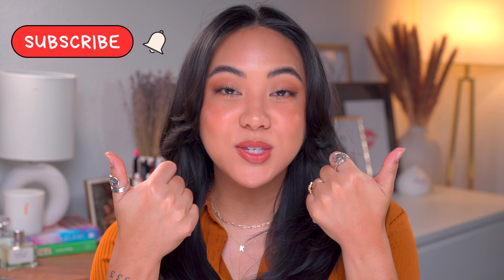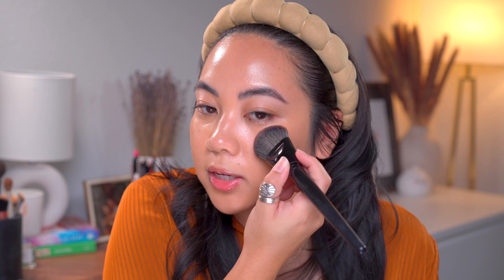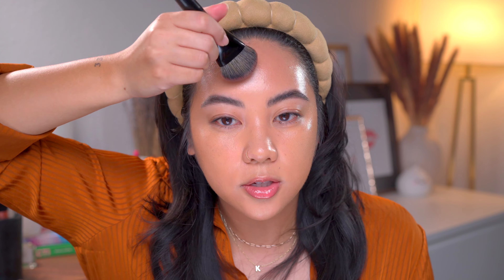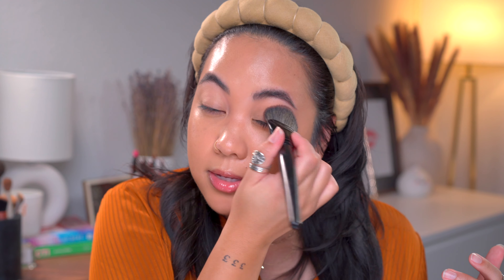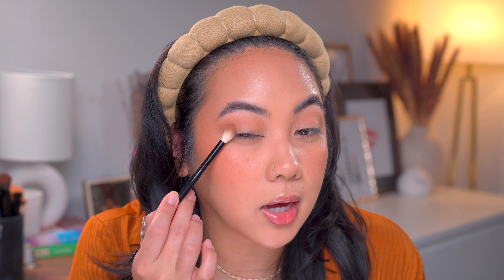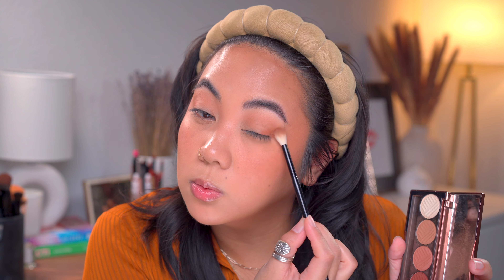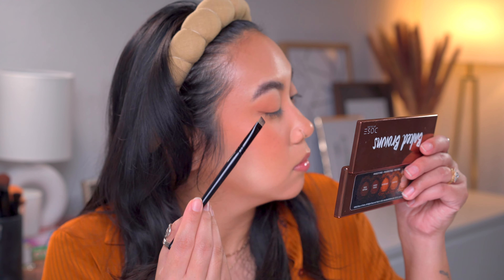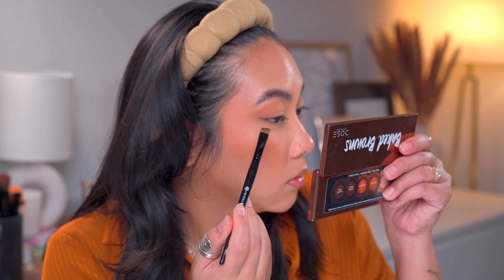PRODUCTS YOU SHOULDN'T FORGET ABOUT | PAST HOLYGRAIL PRODUCTS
Hi friends! In this video I wanted to share all of the products that I think we've collectively forgotten about and/or have put on the sidelines that are STILL amazing products. Whether you still use these daily or have also forgotten about them, let's play around with a full face of makeup using them and talk about why they still deserve a little bit of spotlight.

Lifter Gloss Candy Drop Lip Gloss with Hyaluronic Acid

MY CODES

MY SHADES:
MAC Shade 35NC
Fenty Tint Stick Shade 11
Armani Luminous Silk 6.5
Hourglass Skin Tint 10

Chapters
0:00 Intro
1:23 Bobbi Brown Color Corrector
3:08 Hourglass Soft Glow Ambient Foundation
5:19 NYX Bare with me Blur Foundation
7:15 ELF Hydrating Camo Concealer
9:38 Nudestix All Over Face Color
12:18 Em Cosmetics Faded Clementine Blush
13:45 Dose of Colors Baked Browns Palette
16:50 Maybelline Candy Drop Lifter Gloss
18:46 Glossier Ultralip High Shine Lipstick
20:49 Fenty Beauty Slip Shine Sheer Lipstick
22:25 Milani Color Statement Lip Liner
23:28 Sacheu Lip Stains